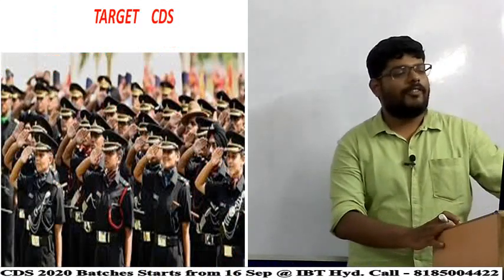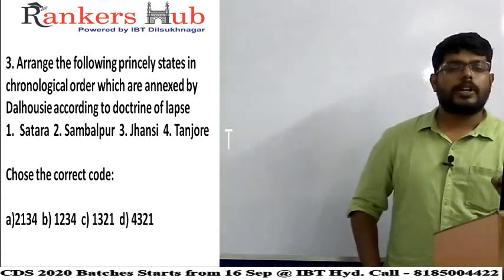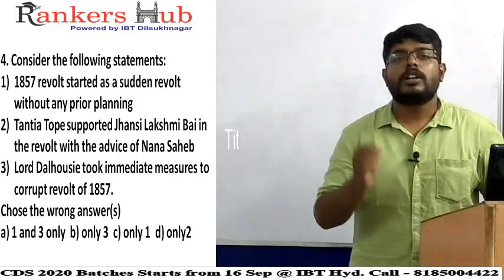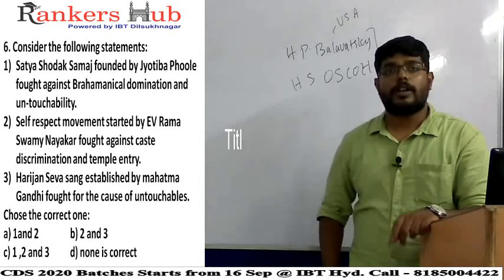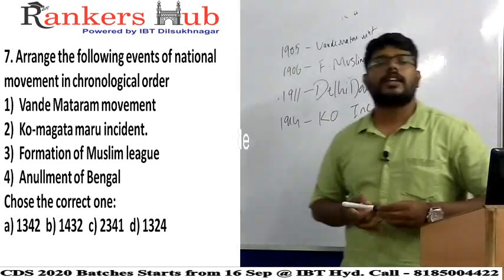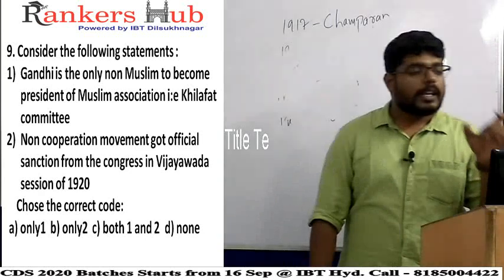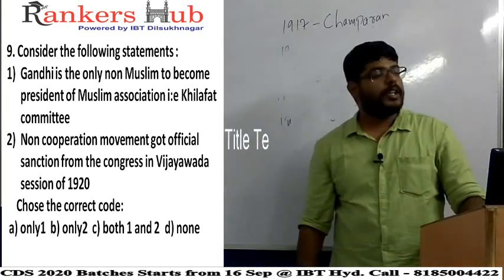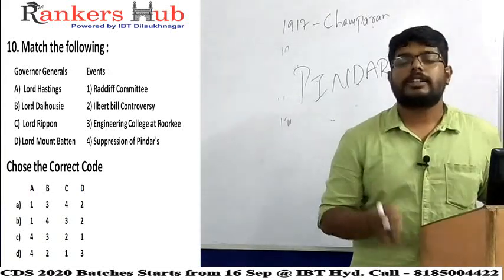CDS - Most Expected Modern History Questions Part-2 by Johnathan Sundaram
Rankers hub Defense | UPSC Exam Preparation Concepts and Paper explanations. History covers around 22 to 25 Questions for CDS | CAPF | UPSC exams.
Contact Rankers Hub IBT Hyderabad branches
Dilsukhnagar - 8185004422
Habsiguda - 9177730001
𝐅𝐨𝐫 𝐮𝐩𝐝𝐚𝐭𝐞𝐬 𝐟𝐨𝐥𝐥𝐨𝐰 𝐮𝐬 𝐚𝐭

Basic GK questions
gk
gk question
gk tricks
gk today
gk questions
why gk is important
how gk
trending general knowledge
current affairs
current gk
GK Quiz